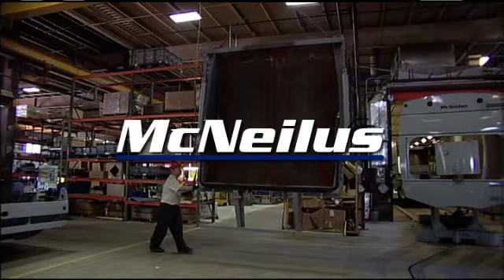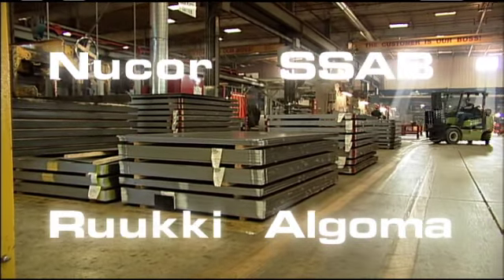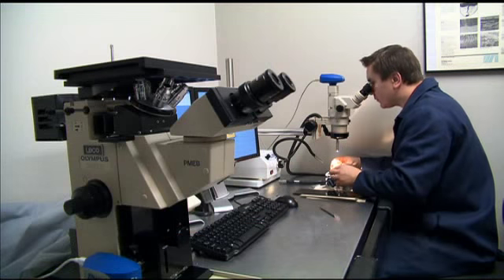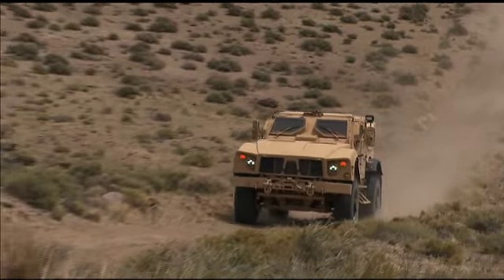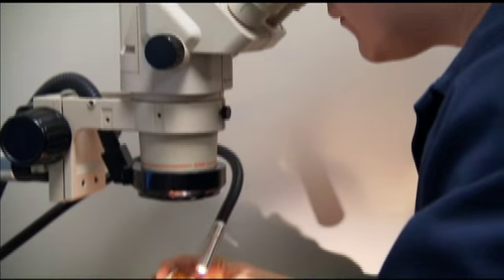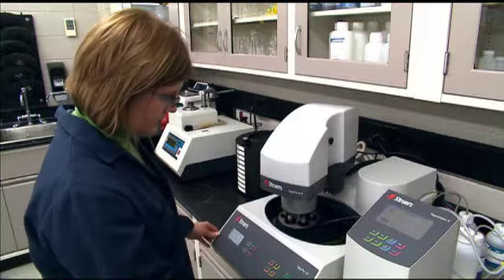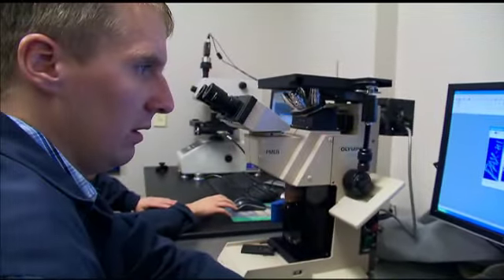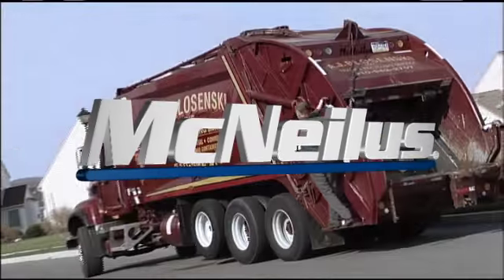McNeilus Garbage Trucks: Quality Steel Products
McNeilus Quality: The proof is in the steel.
Learn about what it takes to make a McNeilus garbage truck as tough and durable as they are.